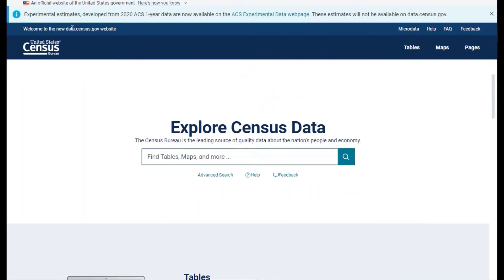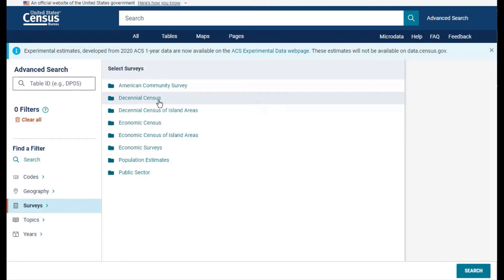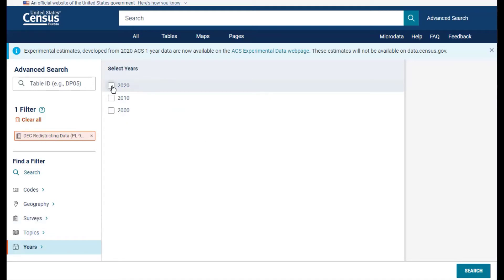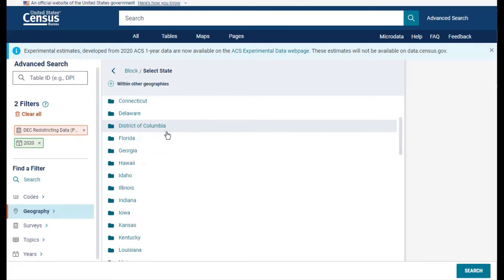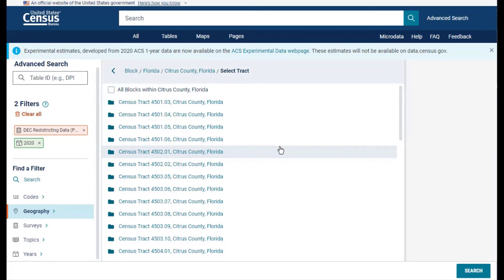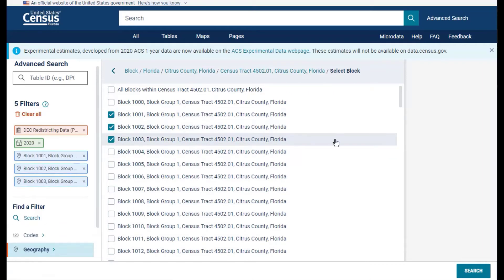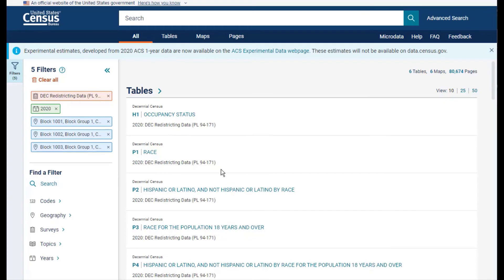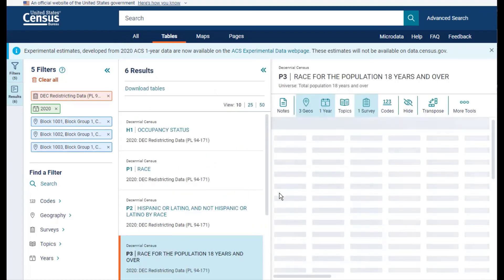Accessing 2020 Census Redistricting Data on data.census.gov: Census Blocks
Learn how to find 2020 P.L. 94-171 Redistricting data at the Census block level on data.census.gov. In this tutorial, we show you how to navigate the data platform to find 2020 Redistricting data tables at the block level for Citrus County, FL.
For more guidance on how to use data.census.gov, the Microdata Access tool, or the Census API, please visit our resources